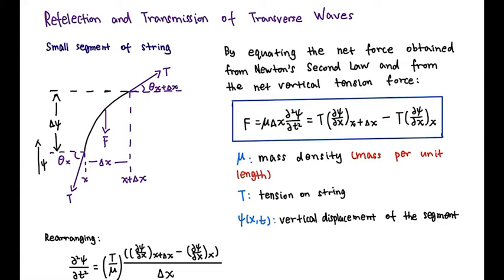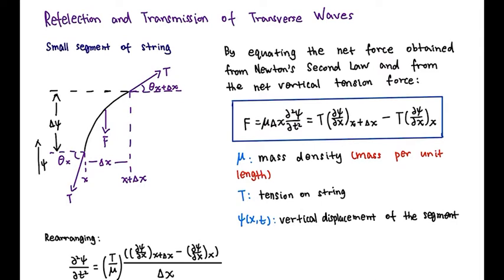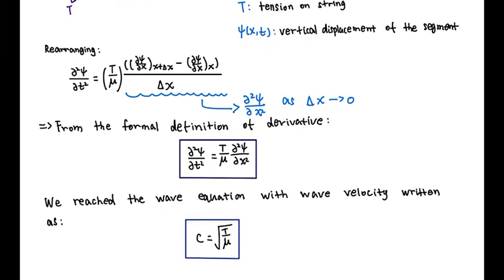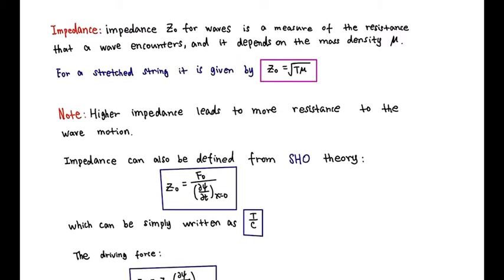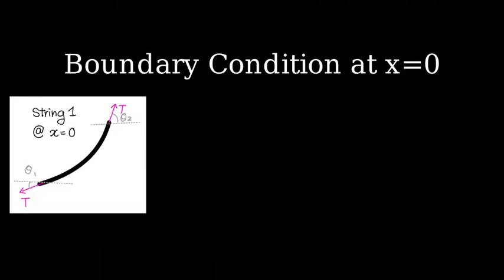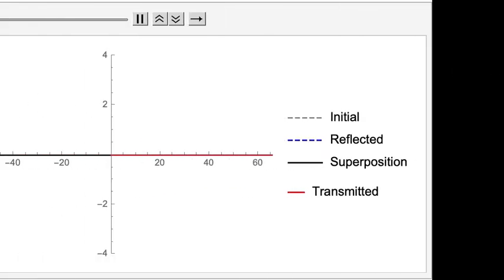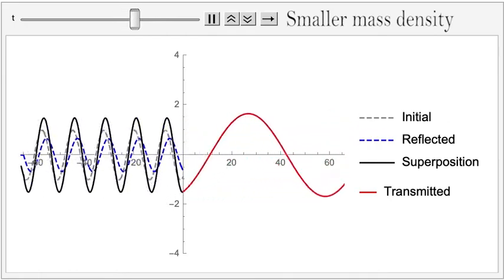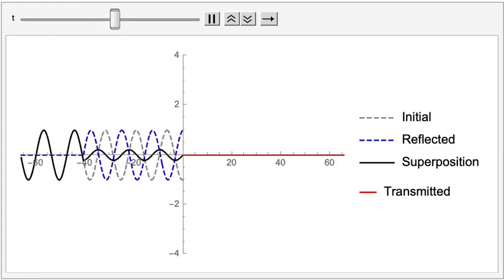How does density affect transmission and reflection of transverse waves?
This is the concept video by group 52 in course PHAS0035.
The video mainly introduced reflection and transmission of transverse waves of a string connected to another string with different mass density.
Highlights including Mathematica simulation of waves and handwritten notes help to understand the concepts.